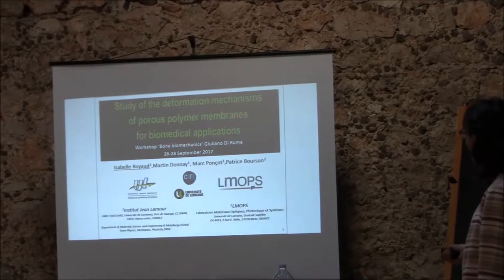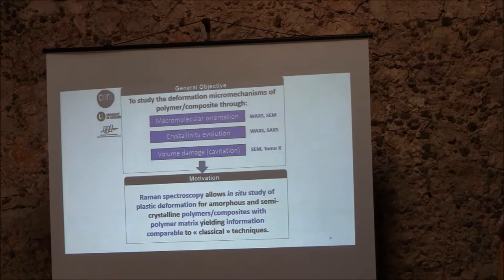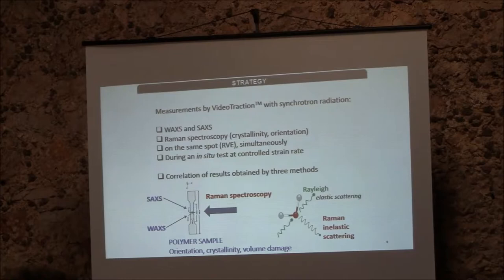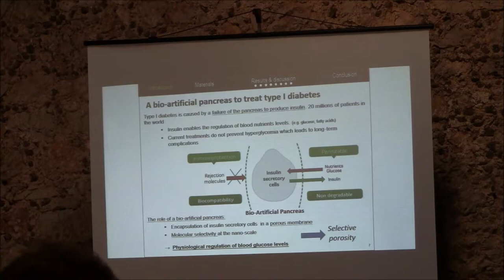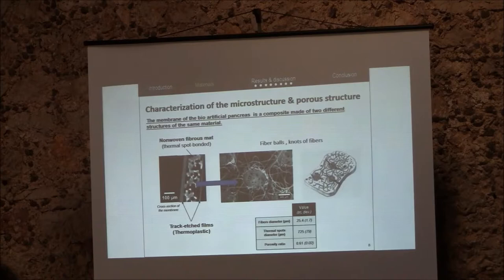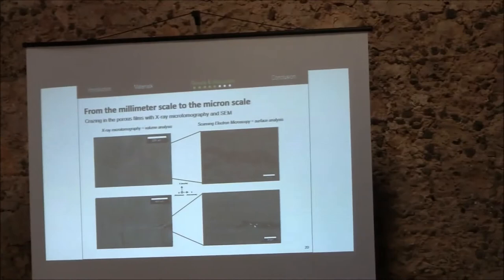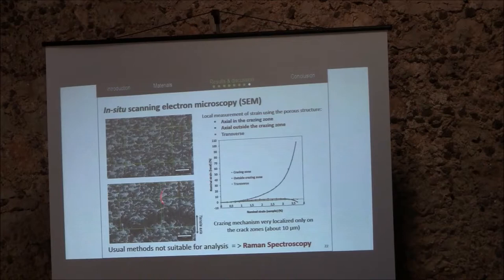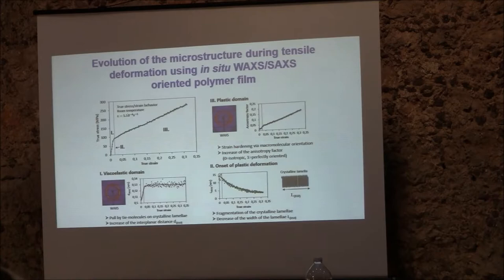Study of the deformation mechanisms of porous polymer membranes for biomedical applications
Isabelle Royaud: "Study of the deformation mechanisms of porous polymer membranes for biomedical applications"